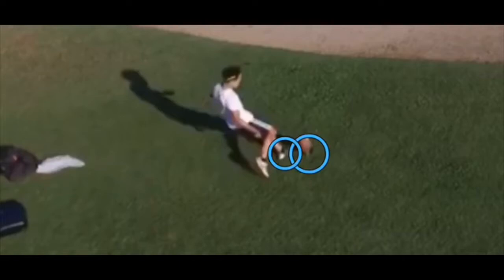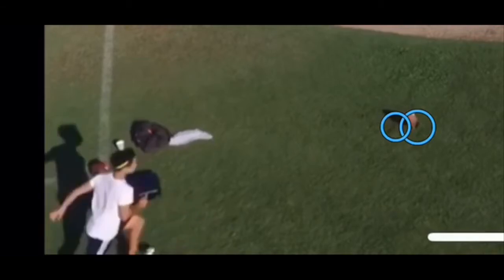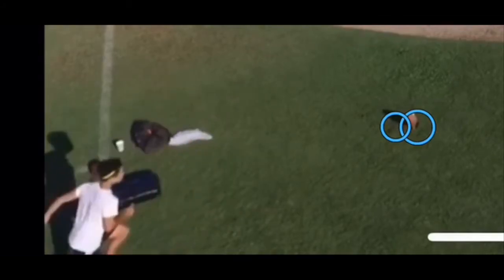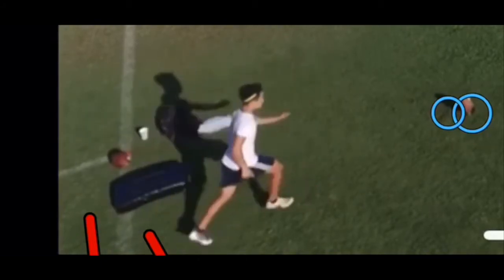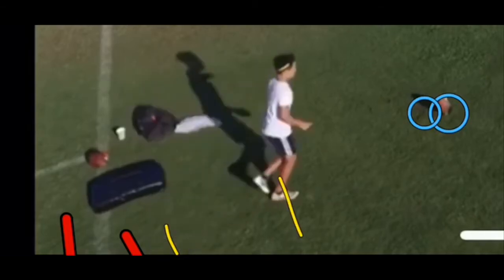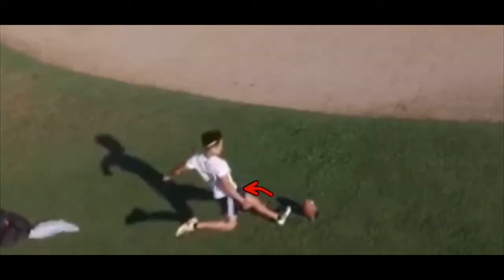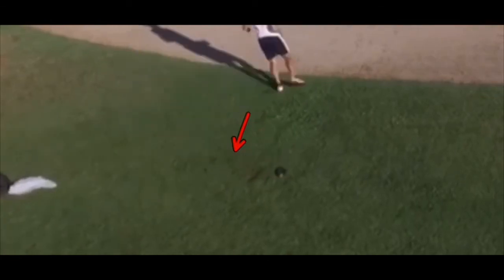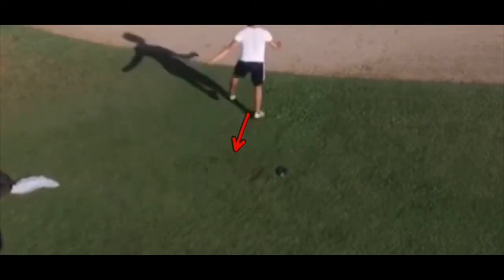RAW Kicking Evaluation Session W/Bryant Thao Top iKick Professional Virtual Training Trainee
RAW Kicking Session W/Bryant Thao Top iKick Professional Virtual Training Trainee RAW Kicking Session W/Bryant Thao Top iKick Professional Virtual Training Trainee